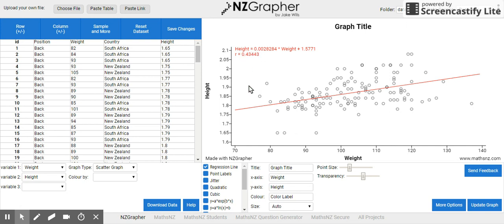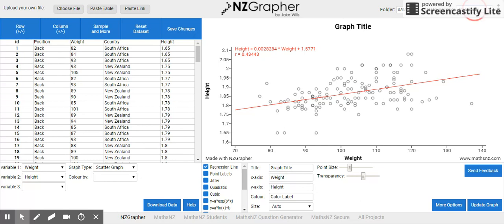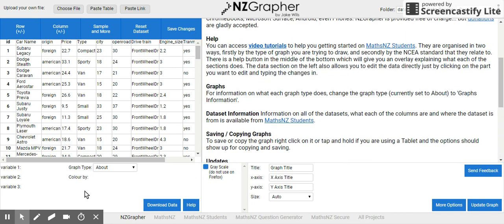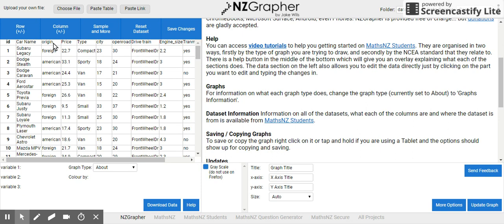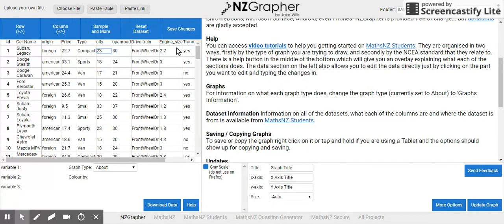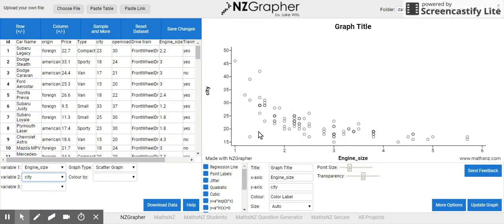When to draw box and whisker plots and when to draw scatter plots 2